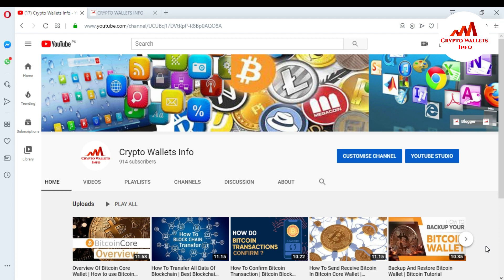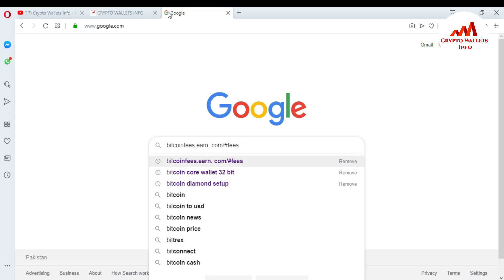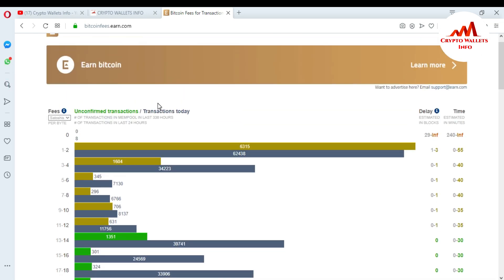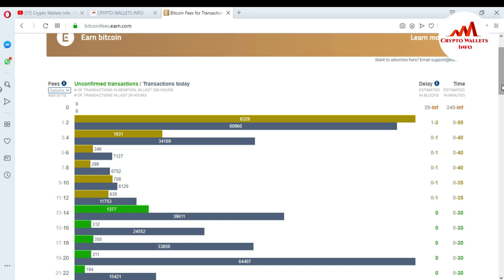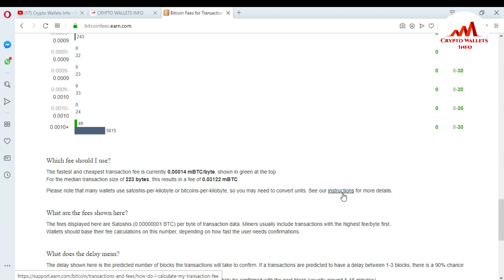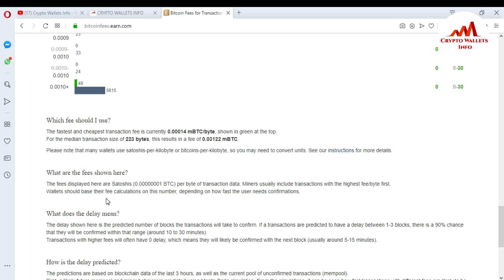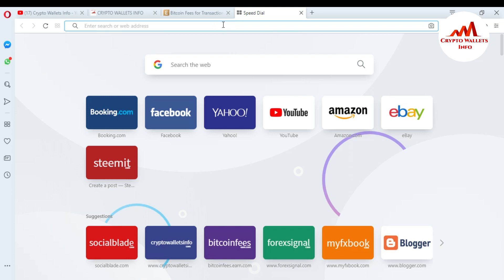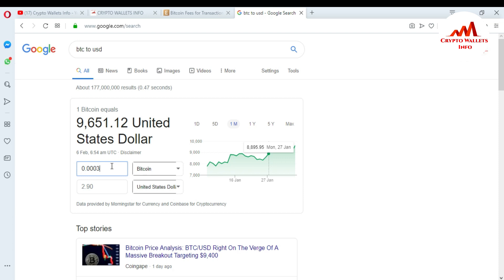How Check Bitcoin transaction Fee | Bitcoin Transaction Fee Explained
How Check Bitcoin transaction Fee. Which fee should I use?. The fastest and cheapest transaction fee is currently 0.00014 mBTC/byte, shown in green at the top. For the median transaction size of 223 bytes, this results in a fee of 0.03122 mBTC. Please note that many wallets use satoshis-per-kilobyte or bitcoins-per-kilobyte, so you may need to convert units. See our instructions for more details.
What are the fees shown here?
The fees displayed here are Satoshis (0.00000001 BTC) per byte of transaction data. Miners usually include transactions with the highest fee/byte first.
Wallets should base their fee calculations on this number, depending on how fast the user needs confirmations. What does the delay mean?. The delay shown here is the predicted number of blocks the transactions will take to confirm. If transactions are predicted to have a delay between 1-3 blocks, there is a 90% chance that they will be confirmed within that range (around 10 to 30 minutes).
Transactions with higher fees will often have 0 delay, which means they will likely be confirmed with the next block (usually around 5-15 minutes).

How is the delay predicted?
The predictions are based on blockchain data of the last 3 hours, as well as the current pool of unconfirmed transactions (mempool).
First, a likely future mempool and miner behavior is predicted using Monte Carlo simulation. From the simulations, it can be seen how fast transactions with different fees are likely to be included in the upcoming blocks.
The predicted delay shown here is chosen to represent a 90% confidence interval.
Bitcoin Fees for Transactions | bitcoinfees.earn.com | Explaining bitcoin transaction fees – Blockchain Support Center | How Much Bitcoin Transaction Fees To Pay For Confirmed | Bitcoin Block Explorer | Bitcoin Transaction Fee | Crypto Articles | Bitcoin Avg. Transaction Fee | The Complete Guide to Bitcoin Fees & Pending Transactions | bitcoin transaction fee calculator | Bitcoin transaction fee calculator | Transaction Fees | What are bitcoin miner fees? Why are miner fees so high | Current Cost Of Bitcoin Transaction Fee | How to calculate the Bitcoin transfer fee? For example,